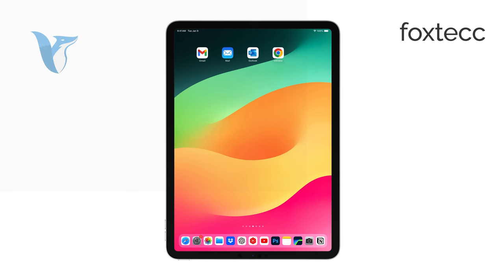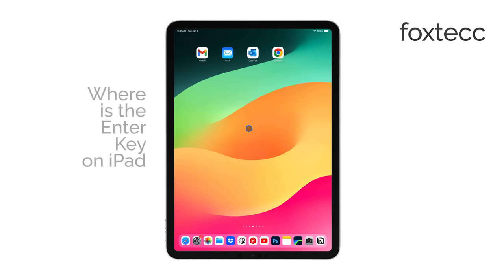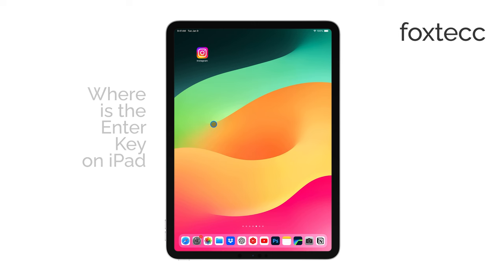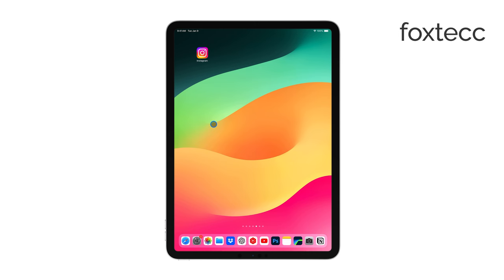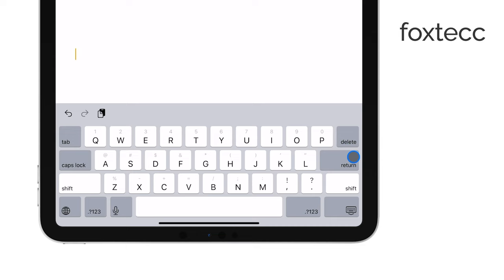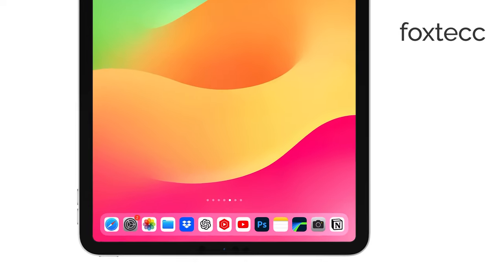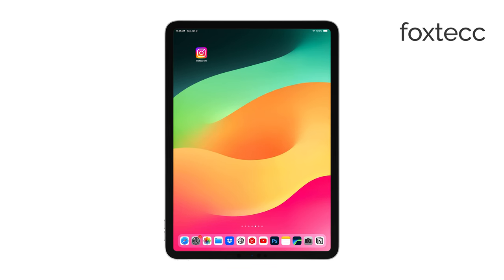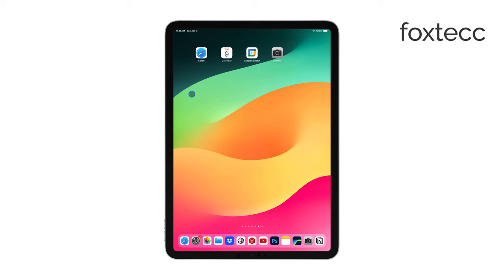Where is the Enter Key on iPad Keyboard (explained)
In this video, I’ll show you where to find the Enter key on your iPad keyboard and explain how to use it in different apps. Whether you're typing, formatting text, or entering data, this guide will help you quickly locate and understand the Enter key on your iPad. Perfect for anyone new to the iPad or looking to improve their typing efficiency.